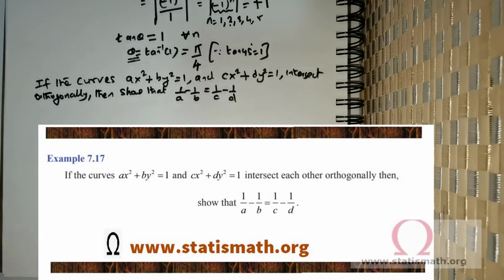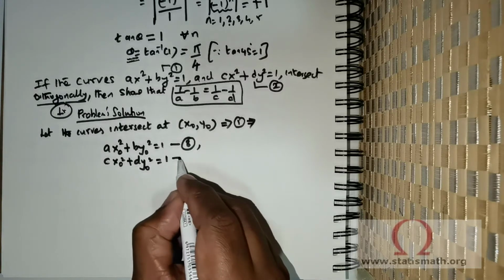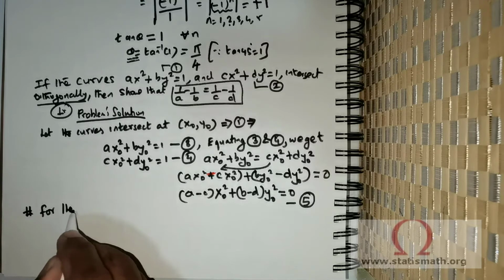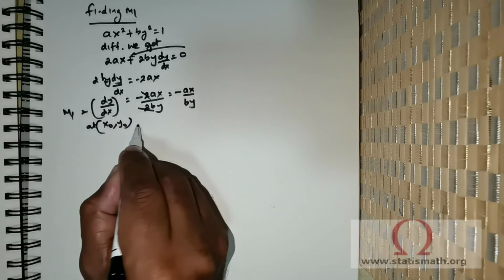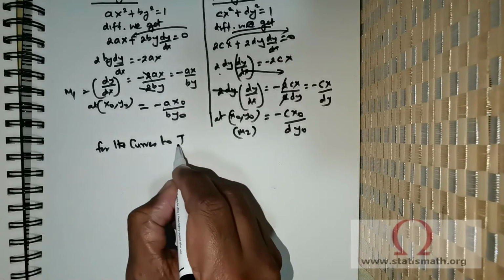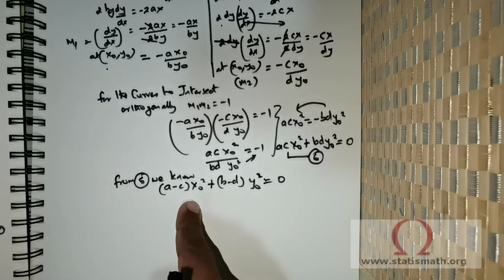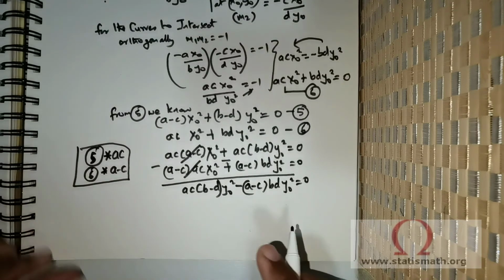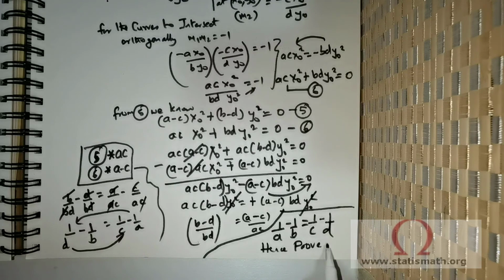Example 7:17-Application of Differential Calculus